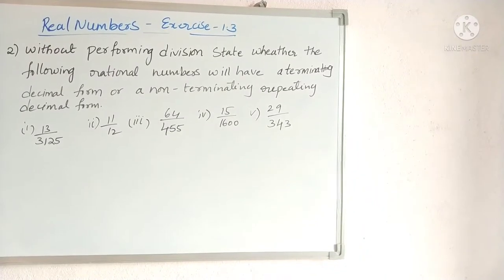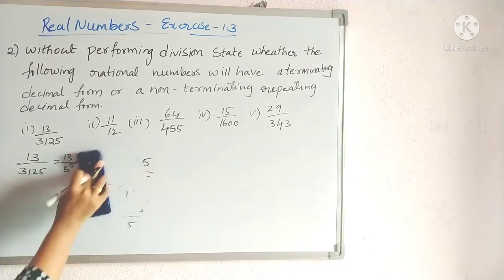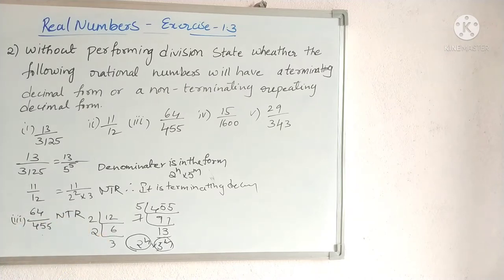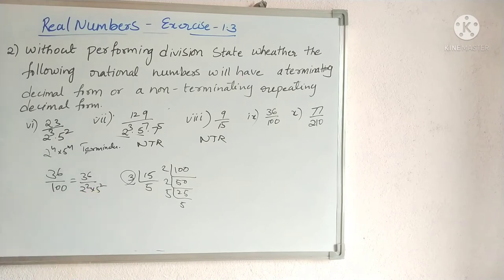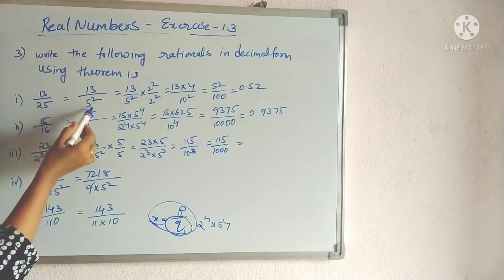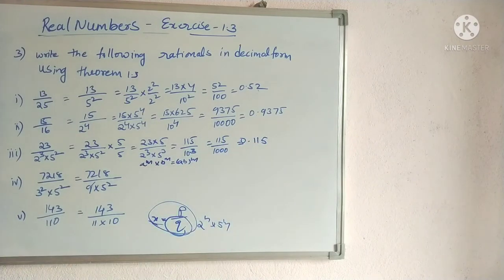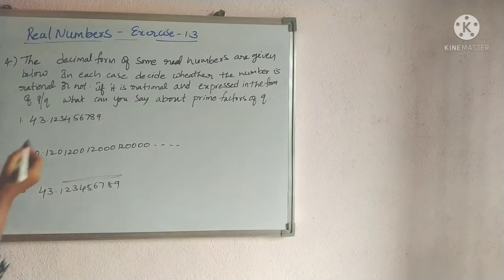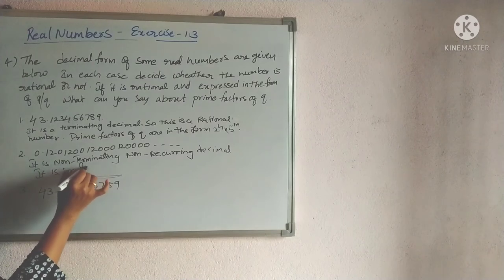Real Numbers Exercise 1.3 2,3,4 problems//Ap and Ts //CBSE//NCERT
Real Numbers Exercise 1.3 2,3,4 problems
2
Without performing division, state whether the following rational numbers will have a terminating decimal form or a non-terminating, repeating decimal form.
i) 13/3125
ii) 11/12
iii) 64/455
iv) 15/1600
v) 29/343
vi) 23/2cube⋅5 square
vii) 129/2spuare⋅5power 7.7power 5
viii) 9/15
iX) 36/100
X) 77/210